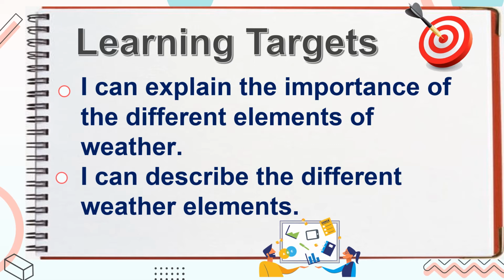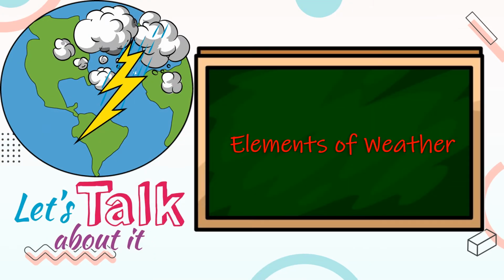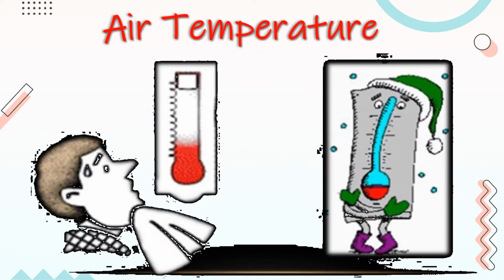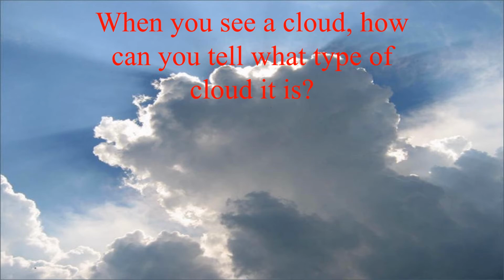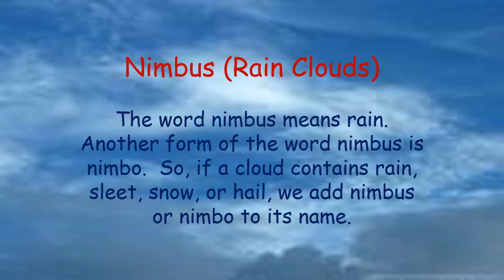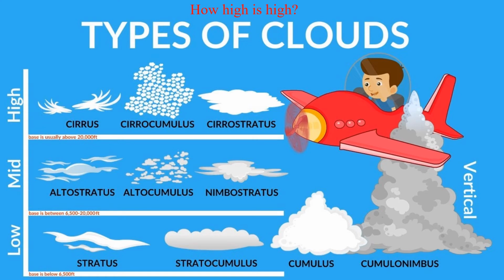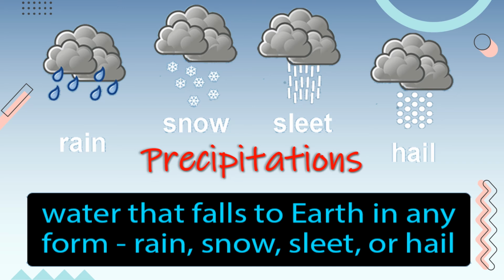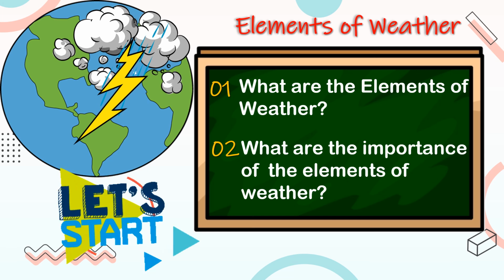Elements of Weather